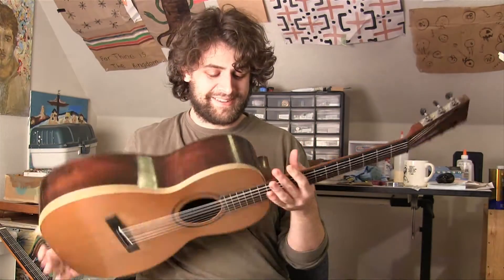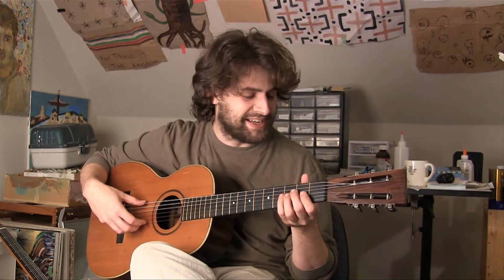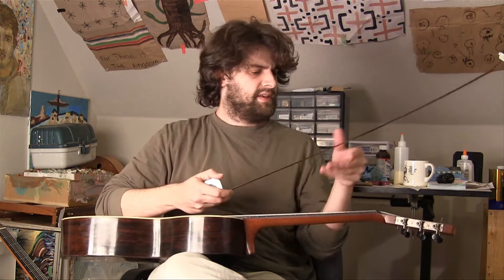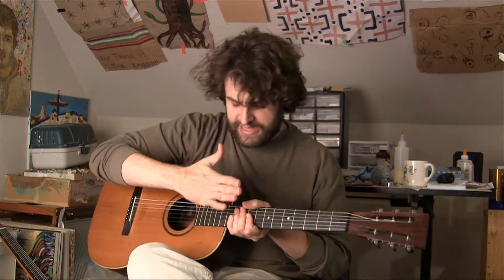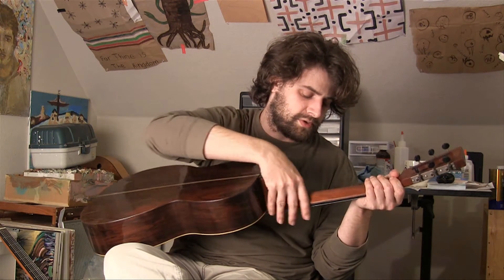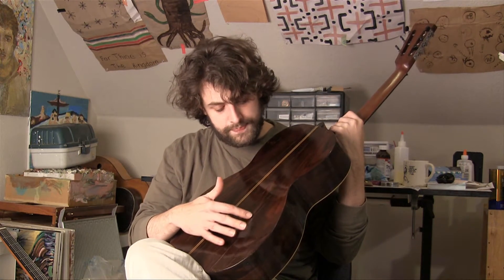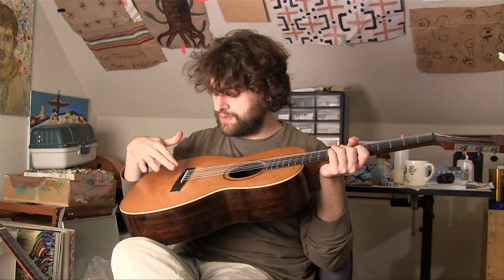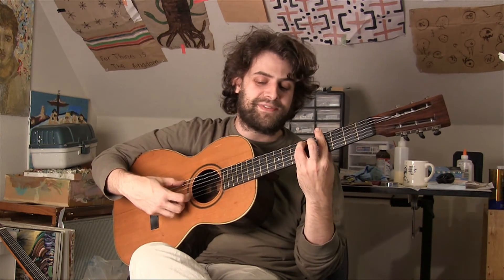Bay State guitar model A3 1895-1903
This is an old bay state guitar I restored. It was made by the John C. Haynes company in Boston.